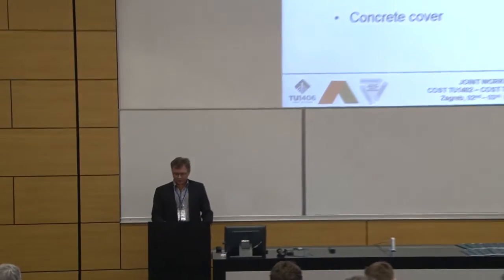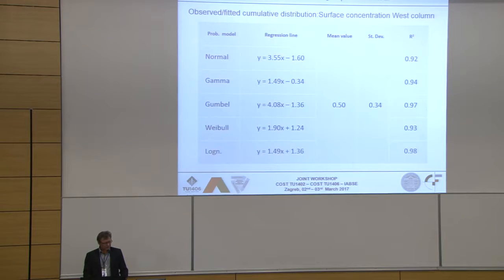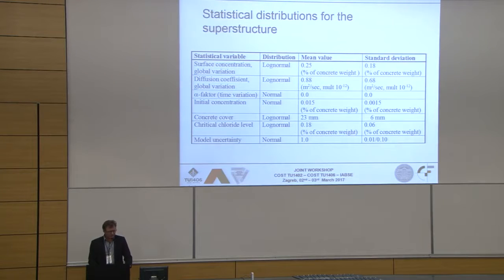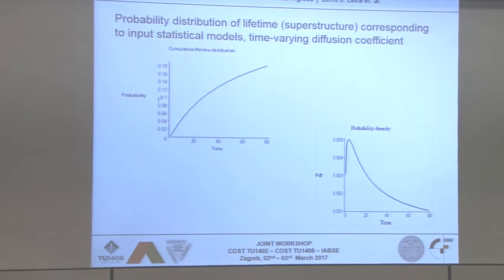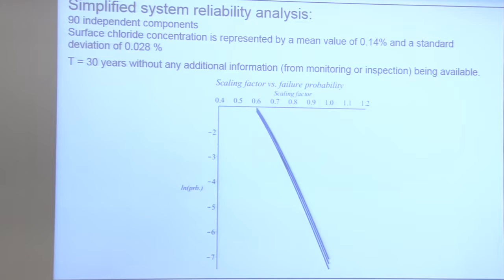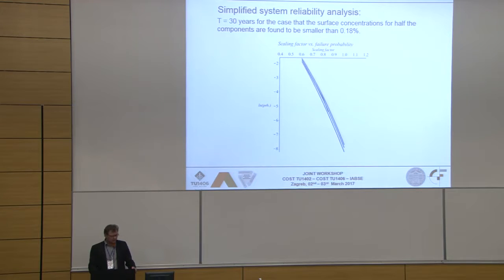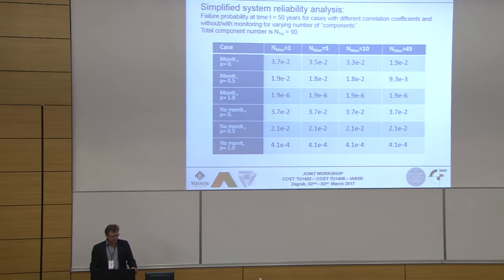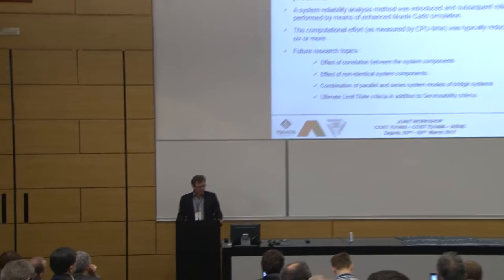15. B J Leira